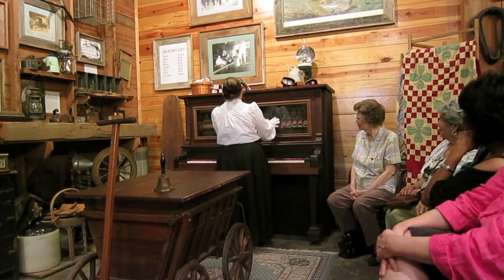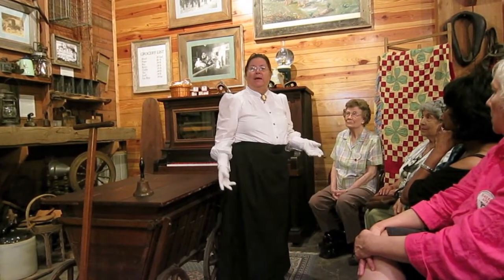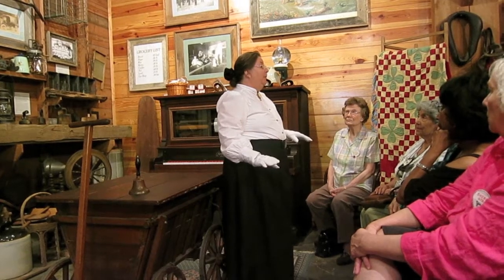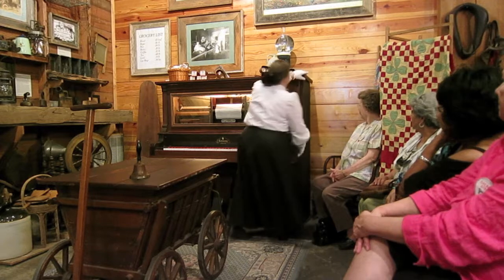Young at Heart League City.mov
One room schoolhouse and museum plus the Longhorn Cattle museum.